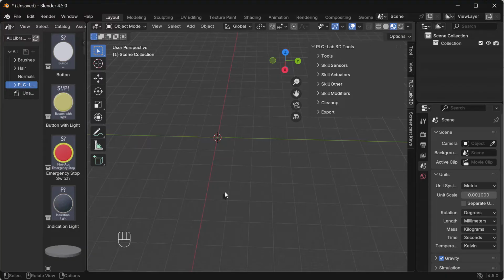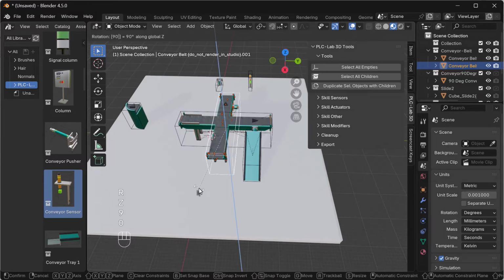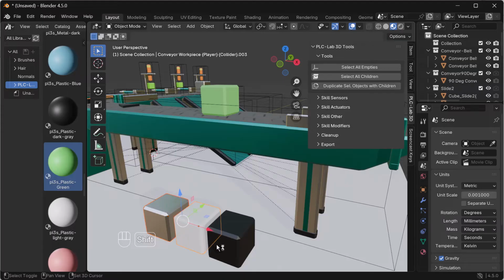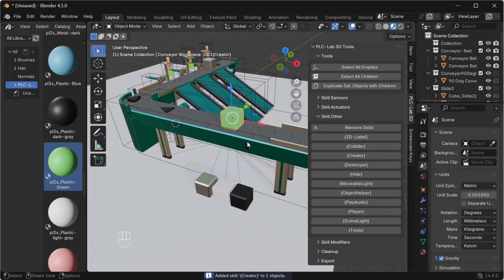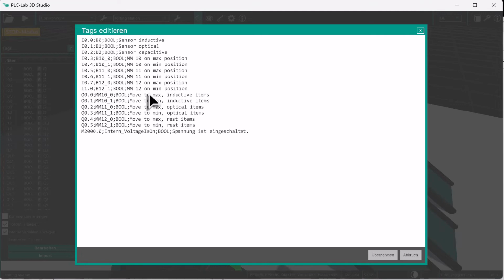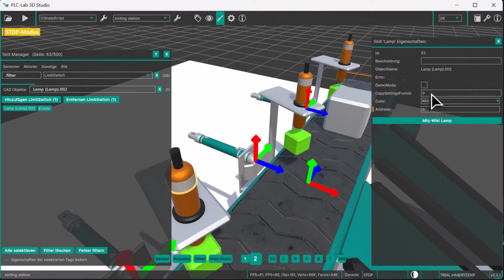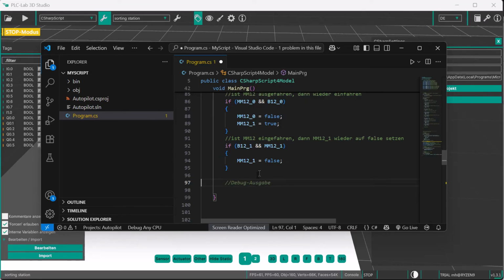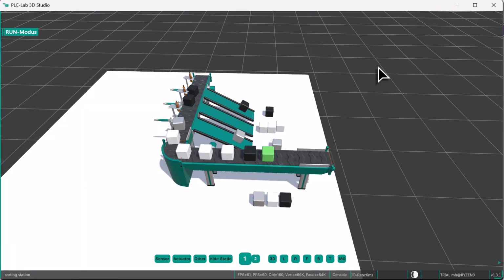Use Blender and PLC-Lab 3D Studio to create a 3D sorting system. It is TIA Portal compatible.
This podcast-style video introduces PLC-Lab 3D Studio. It shows how to create, configure, and simulate a sorting system that can be connected to a PLC.

PLC-Lab 3D Studio can be used with Blender to create a 3D simulation that connects to a PLC or soft PLC.